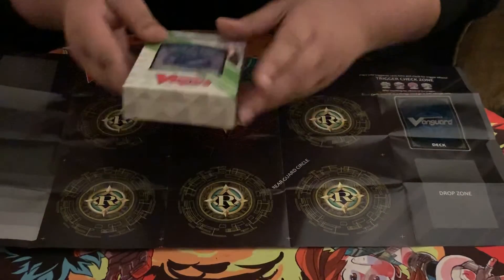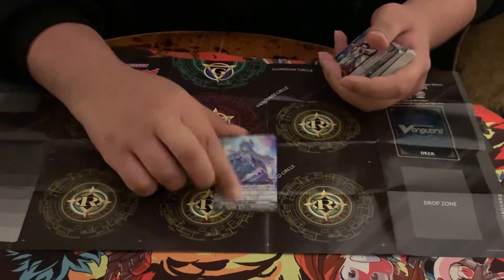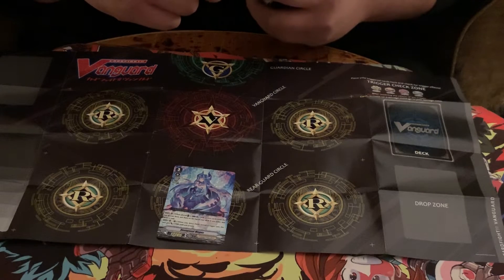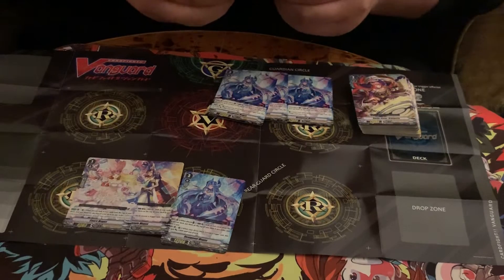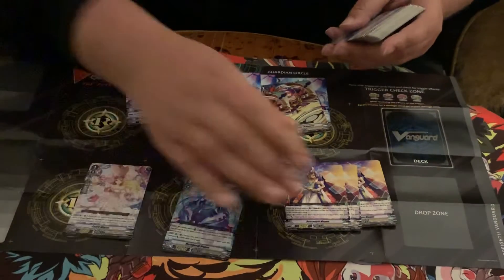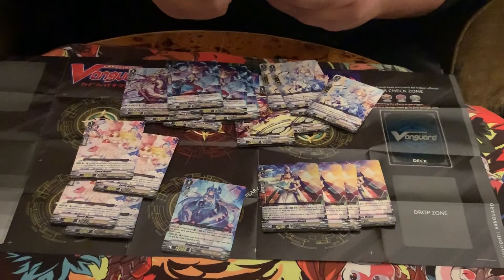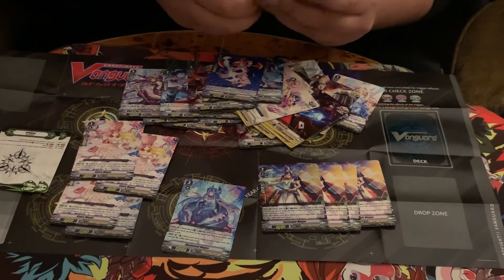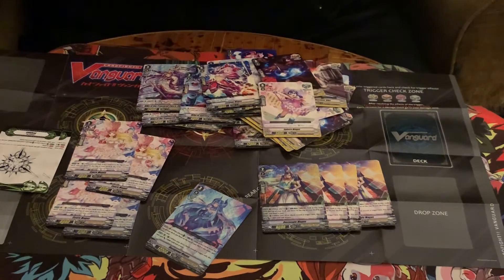Trial Deck V5 Misaki Tokura Opening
The Game Cave